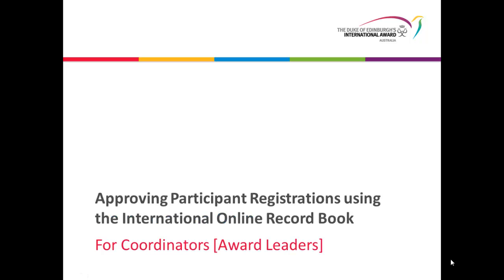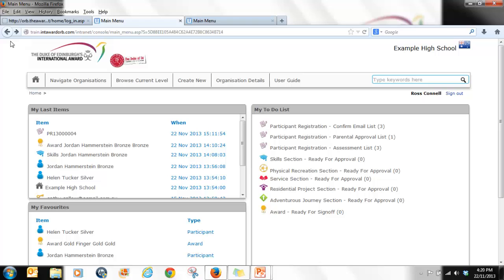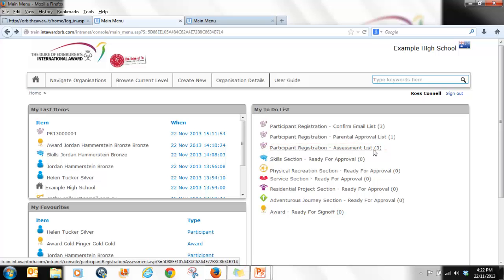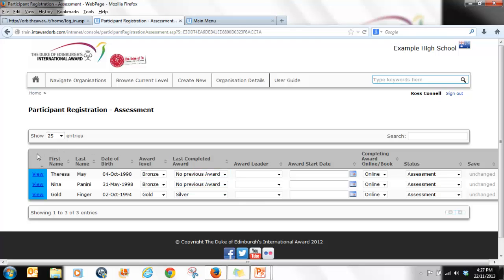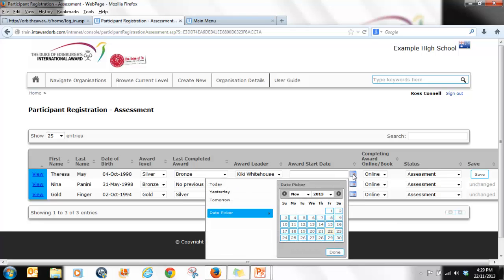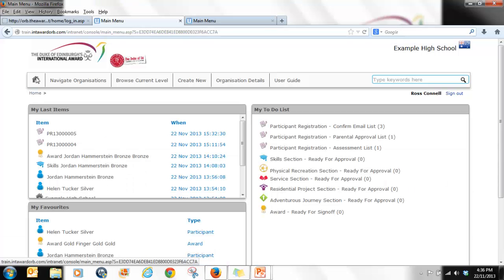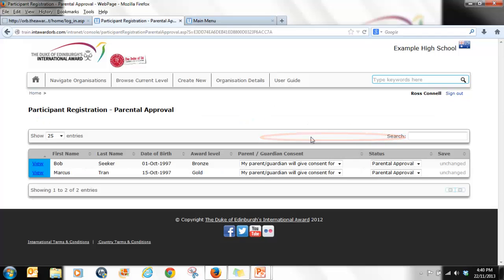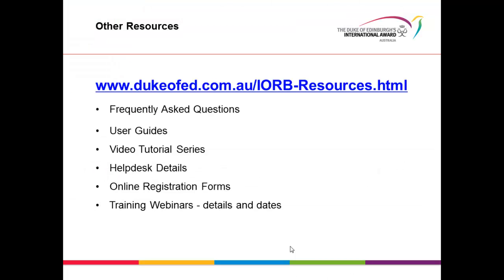Award Leader Video Tutorial: Approving Participant Registrations using the IORB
Where do I find Participant registrations that have been submitted to me as an Award Leader? How do I approve or decline them? How can I edit them before I approve them?